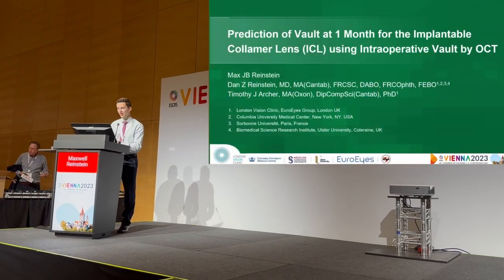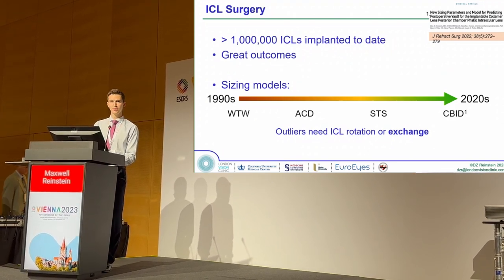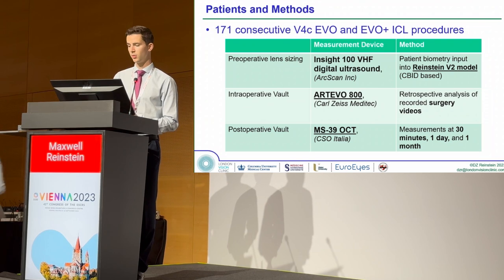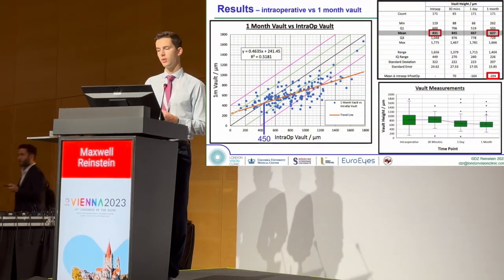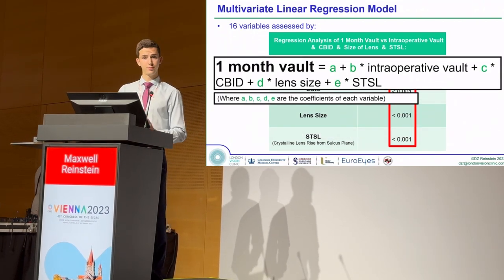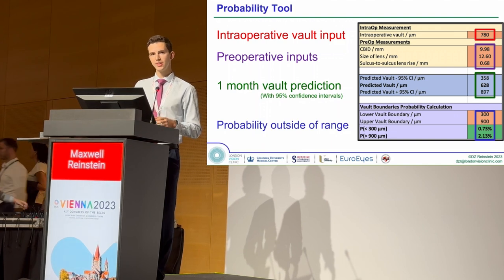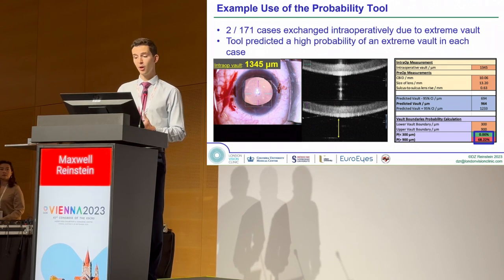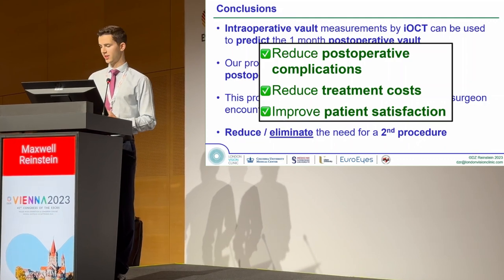Max Reinstein ESCRS ARTEVO 2023 Presentation - ICL Sizing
Prediction of vault at 1 month for the Implantable Collamer Lens (ICL) using intraoperative vault by OCT

Maxwell JB Reinstein 1
Dan Z Reinstein, MD MA(Cantab) FRCSC DABO FRCOphth FEBO 1,2,3,4
Timothy J Archer, MA(Oxon), DipCompSci(Cantab), PhD 1

1. Reinstein Vision, London UK
2. Columbia University Medical Center, New York, NY, USA
3. Sorbonne Université, Paris, France
4. Biomedical Science Research Institute, Ulster University, Coleraine, UK

Purpose: To investigate the use of intraoperative lens separation vault measurements by intraoperative 3D OCT (ARTEVO 800, Carl Zeiss Meditec) in predicting the 1 month vault of the Implantable Collamer Lens (ICL) (STAAR Surgical).
Setting: London Vision Clinic, London, UK
Methods: Retrospective analysis of consecutive V4c EVO and EVO+ ICL procedures. ICL size was chosen using Insight 100 VHF digital ultrasound (ArcScan Inc) posterior chamber measurements. OCT central vault was recorded intraoperatively, followed by a postoperative measurement at 1 month after surgery. The mean vault at each time point was calculated. Stepwise multiple linear regression analysis was used to evaluate the correlation between vault by intraoperative OCT and vault at 1 month. A formula including the intraoperative vault was made based on the results of the regression analysis to predict the vault at 1 month. After deriving this formula, a test set of 42 eyes was used to estimate its accuracy.
Results: A total of 149 eyes were included. Mean central vault was 799±304 µm intraoperatively and 604±169 µm at 1 month. The relationship between intraoperative and 1 month vault (P less than 0.001) showed that 1 month vault was higher if intraoperative vault was below 350 µm, and lower if intraoperative vault was above 650 µm. The regression analysis showed that intraoperative vault, ciliary body inner diameter, crystalline lens rise from the sulcus plane, lens size and patient age were statistically significant (P less than 0.001) in predicting the change between intraoperative and 1 month vault. Prospective use of the regression formula projected the 1 month vault of 40% of eyes to fall within 100 µm of the predicted value, 64% within 200 µm and 81% within 300 µm.
Conclusion: Given that an ideal vault should rest between 300 and 800 microns, intraoperative OCT employing this formula could prove a useful tool for intraoperative decision making with respect to on-the-table ICL size exchange avoiding a return to the operating room at a subsequent date.

ESCRS 2023 – Free paper
Refractive

ESCRS23-FP-2303